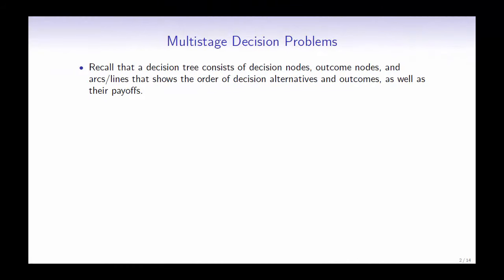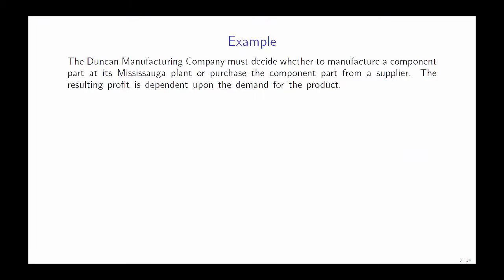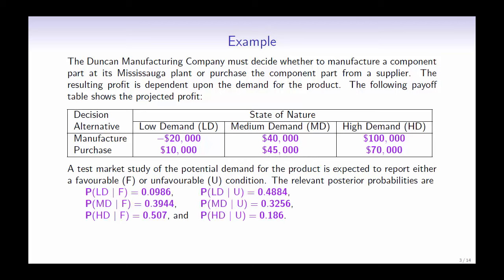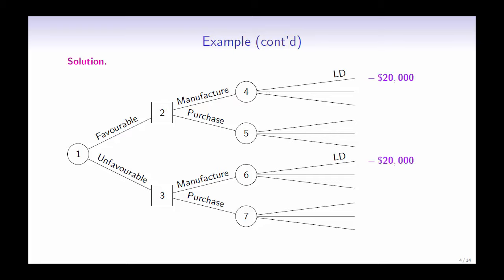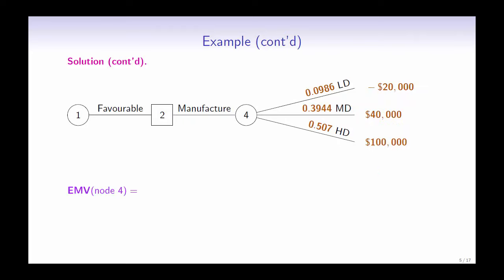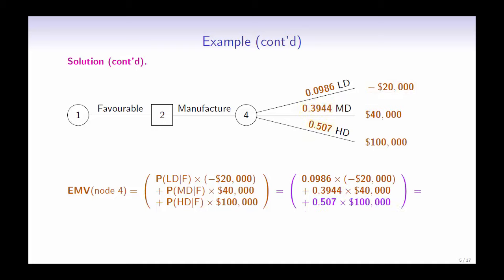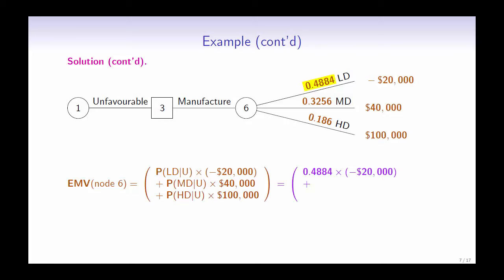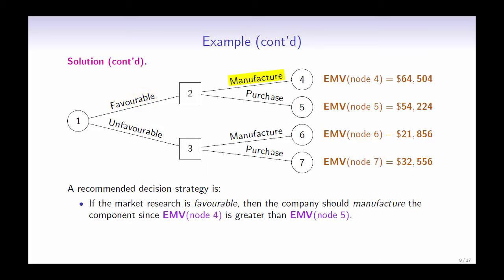Multistage Decision Trees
Just-in-Time Videos - Management: Multistage Decision Trees

Presented and Prepared by Charlene Chu
in Collaboration with Maria Wesslén